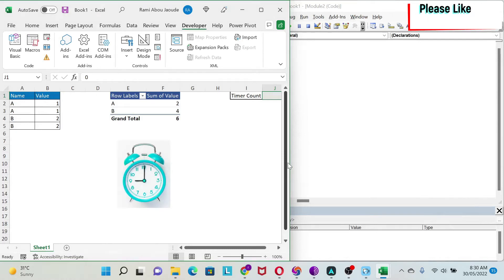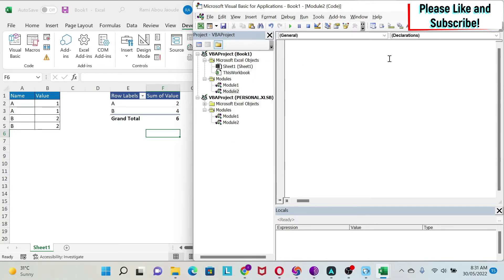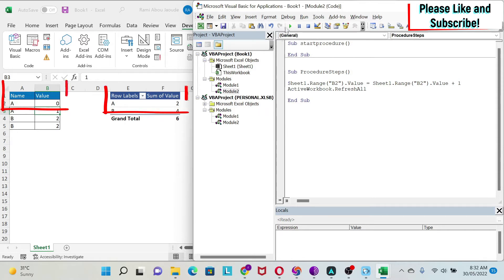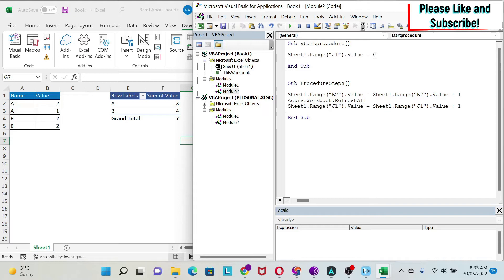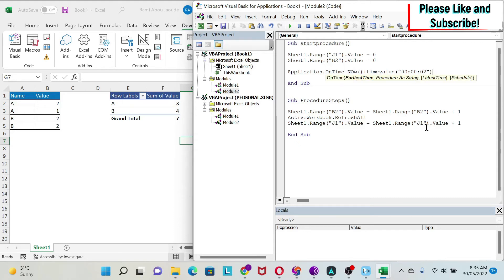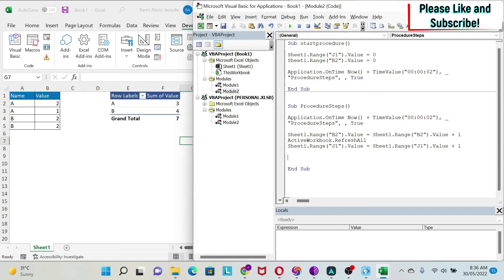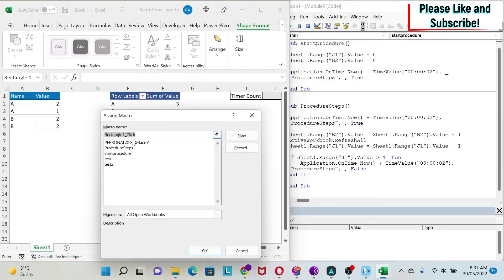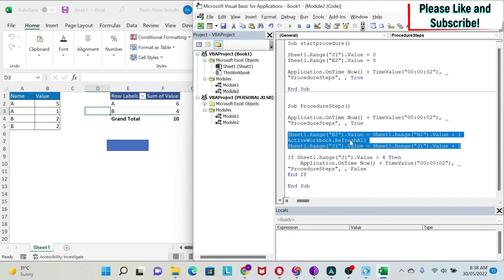023. How to use TIMER in VBA to run a MACRO at a Constant INTERVAL of TIME (and how to stop it)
Many of you asked me on how to run a code while they are asleep or at a certain time interval. How cool would it be to have your report done at night while you are sleeping at home? :)

In this tutorial, you will learn how to use the Application.Ontime Method to run a macro at a certain frequency. You will also learn how to stop the macro after a specific number of times. All you need to do is to specify a time interval and write the code you need to execute! As simple as that.